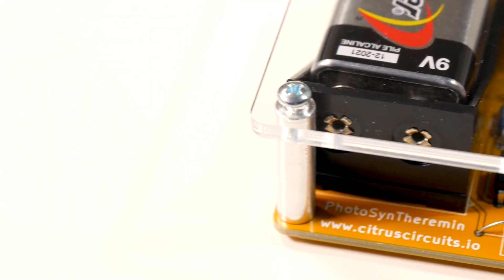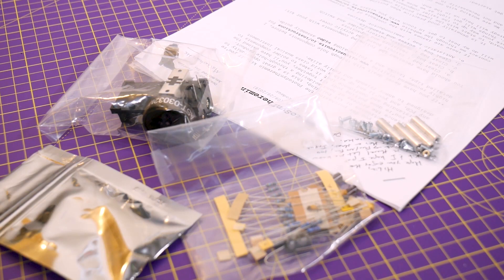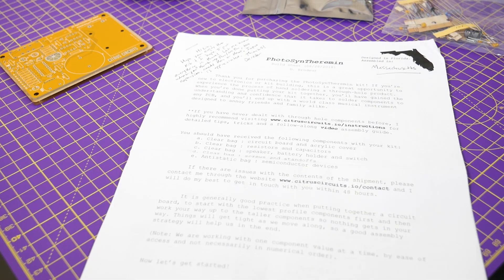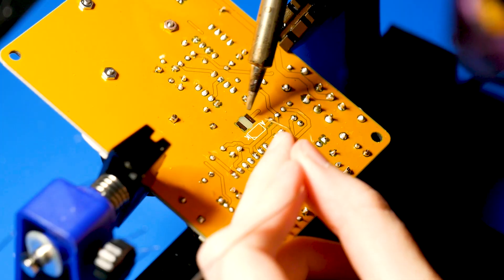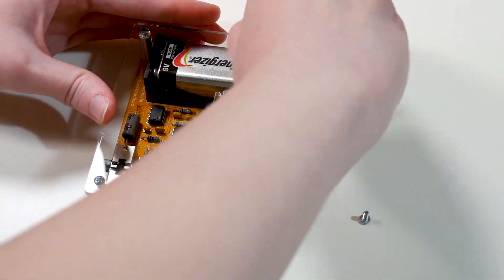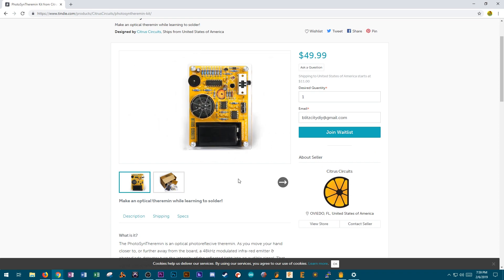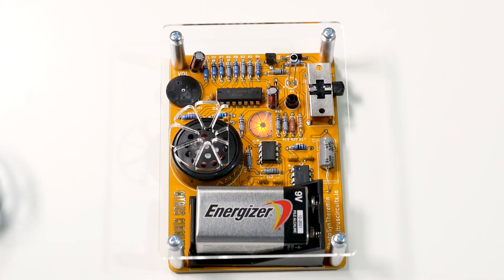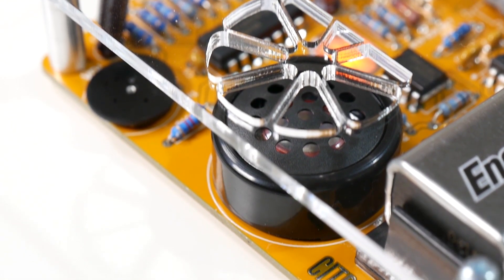Playing with the PhotoSynTheremin Kit by Citrus Circuits 🍊⚡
Derek of The Current Source/Citrus Circuits was kind enough to send me his PhotoSynTheremin kit to take a look at and review.